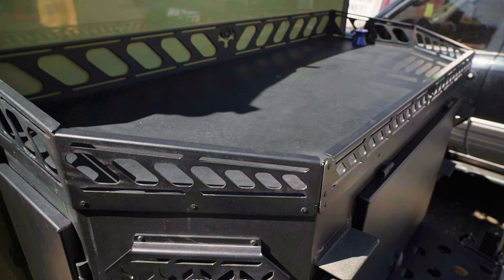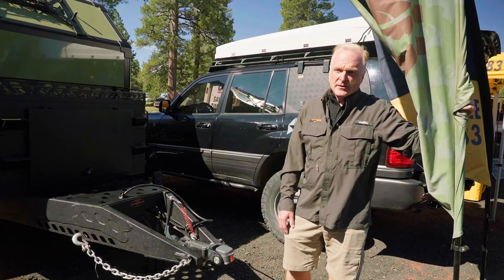Imperial outdoors XploreRV Camper Trailer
Purchases made through some store links may provide some compensation to Welcome To The Outdoors.